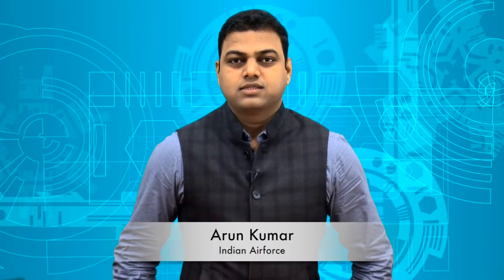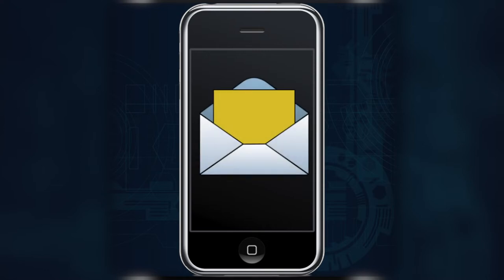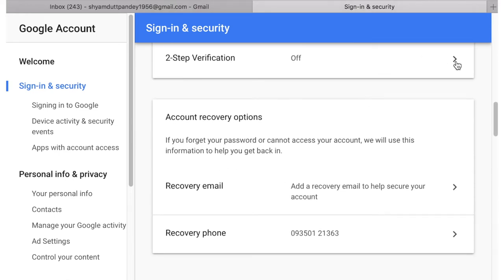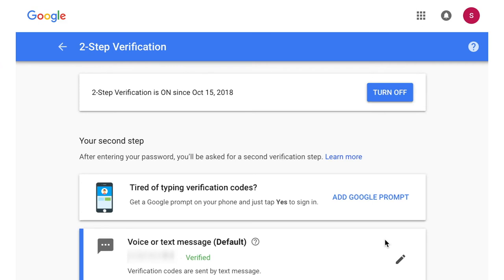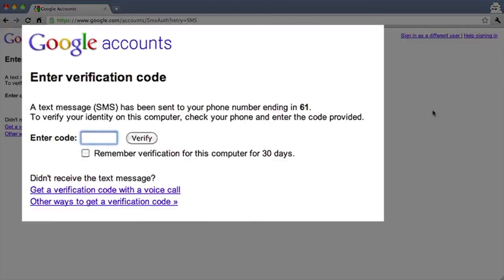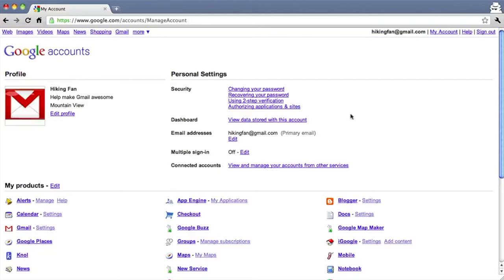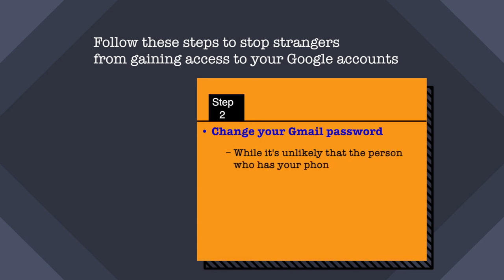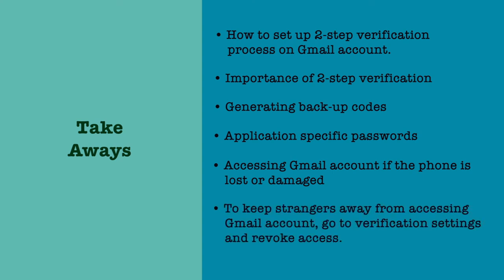Two step Verification